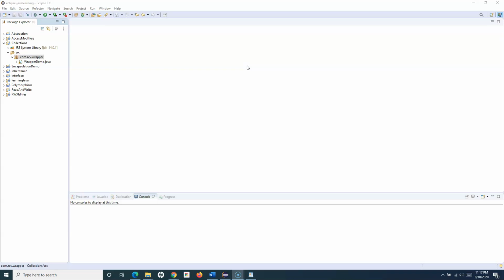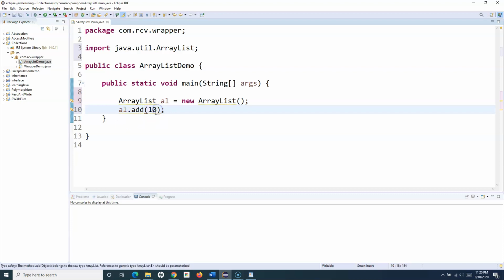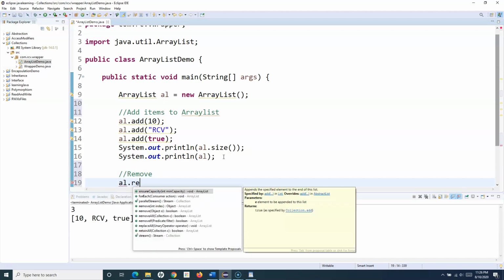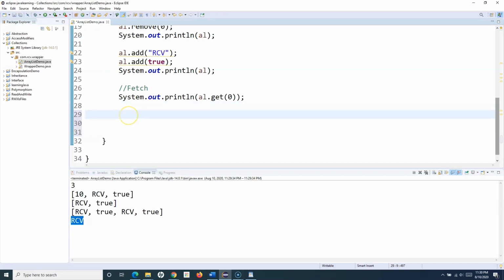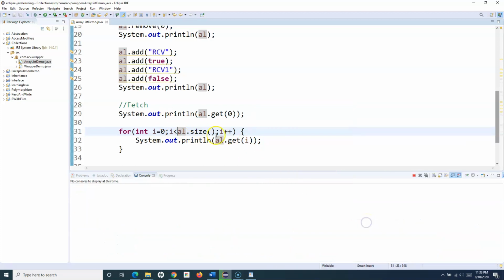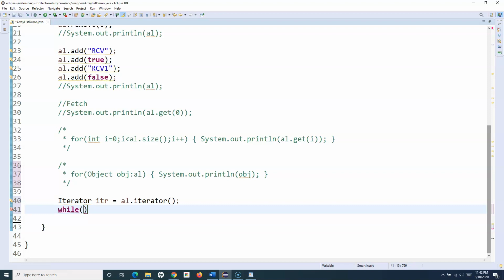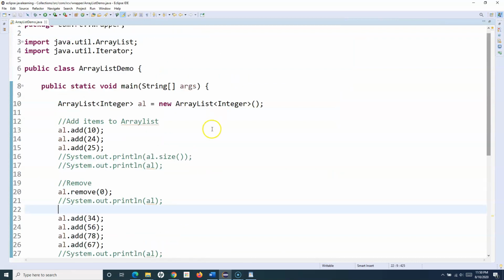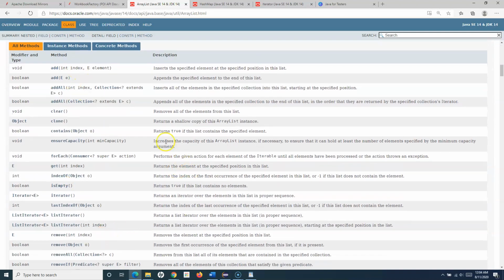Java for Testers #41 - ArrayList in Java Tutorial with Examples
In this Java for Testers tutorial we will learn about ArrayList in Java with examples. ArrayList is the re-sizable implementation of the List interface in Java. With Arrays we have to define the size of Array upfront and its size can not be changed once defined, so in order to overcome this limitation ArrayList is implemented in Java Collections Framework.

There are many methods provided in the "ArrayList" to manipulate over the objects stored in ArrayList.